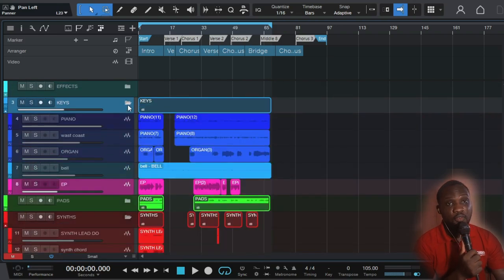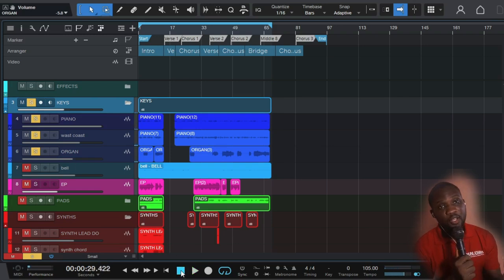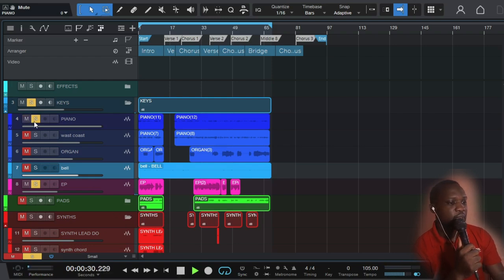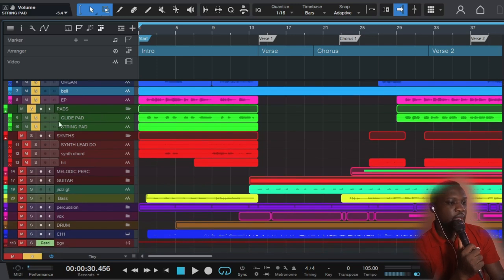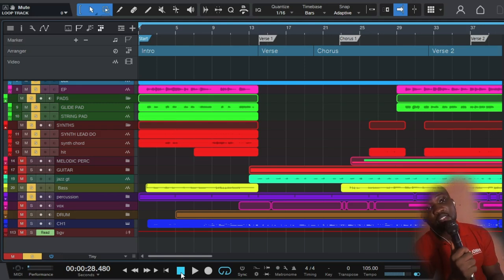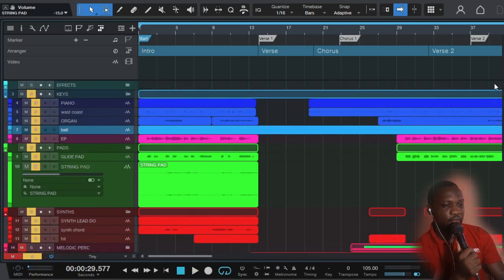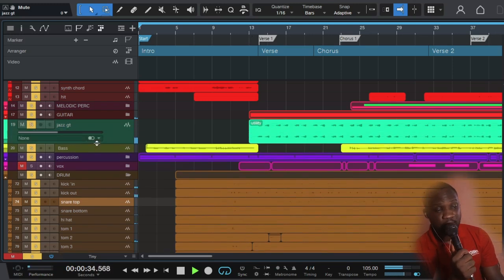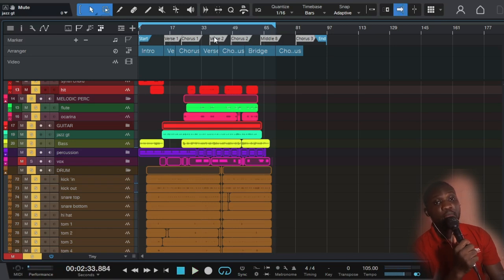Gospel Music Production: Approach and Arrangement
In this video, we're diving into the world of gospel music production, exploring the key approaches and arrangement techniques to take your praise and worship songs to the next level.